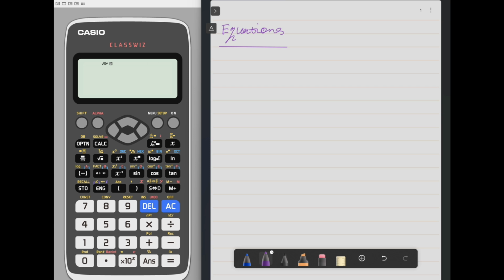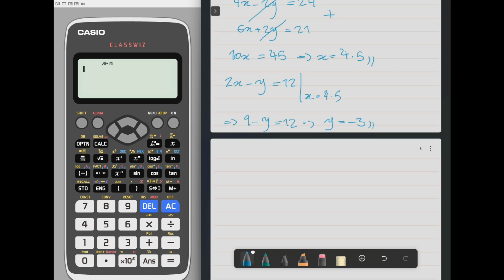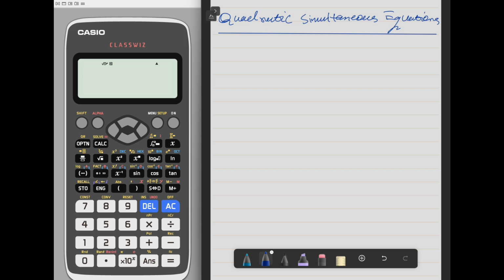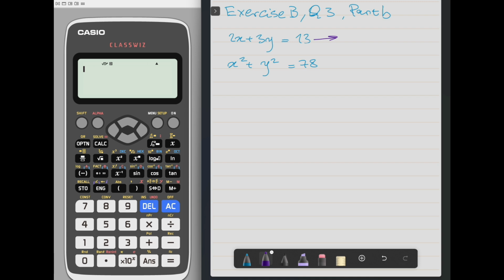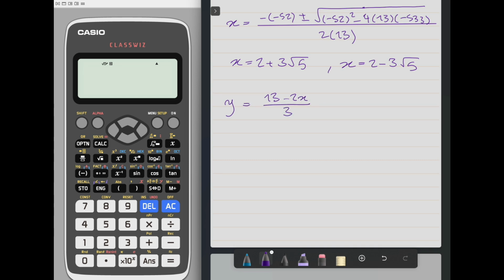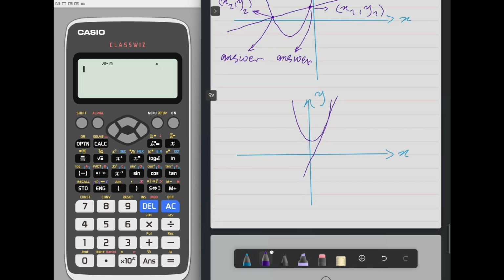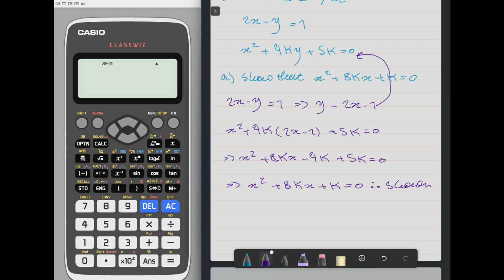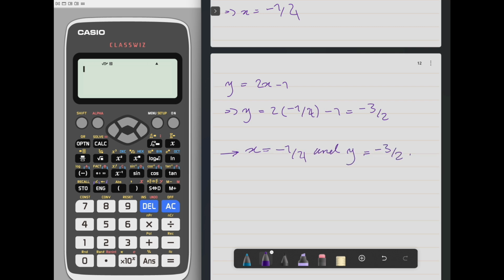Equations - Sections 3.1, 3.2, and 3,3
Edexcel International A level Mathematics - Pure Mathematics 1 - Chapter 3 Equations and Inequalities - Equations